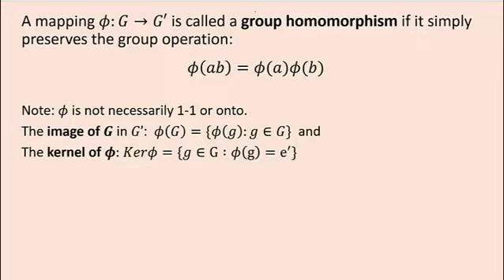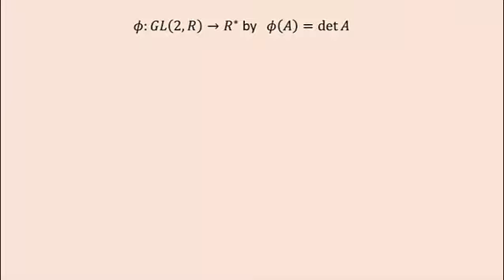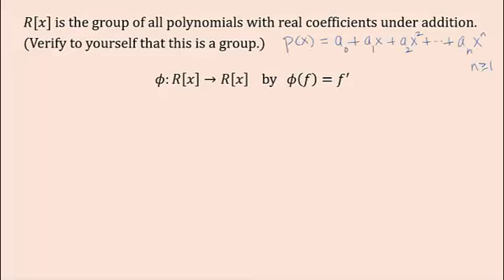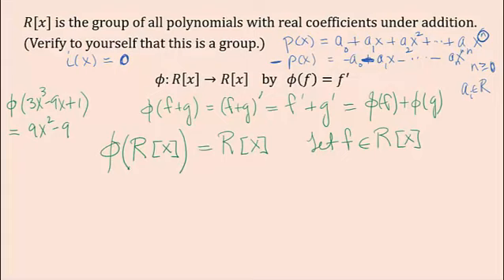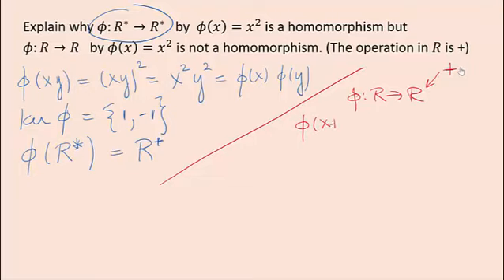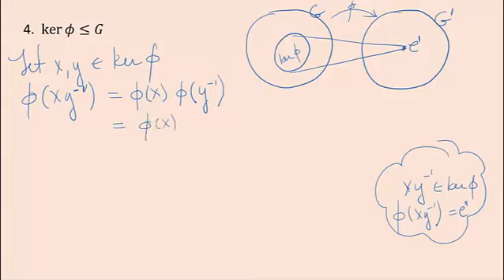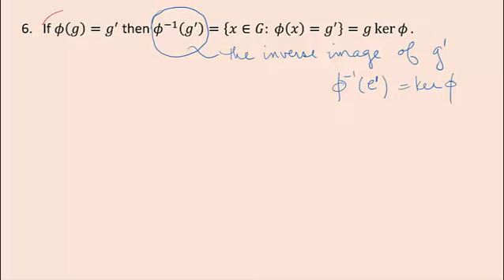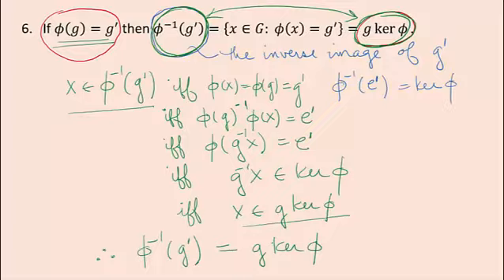Video 15 Homomorphisms (part 1)